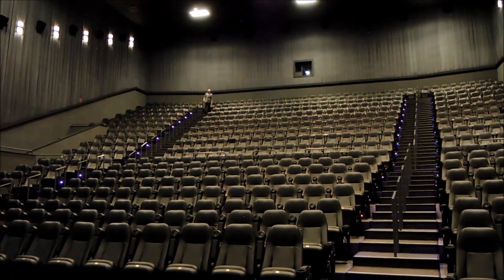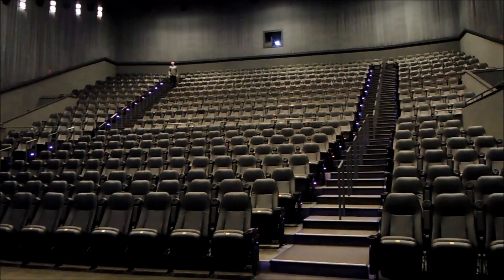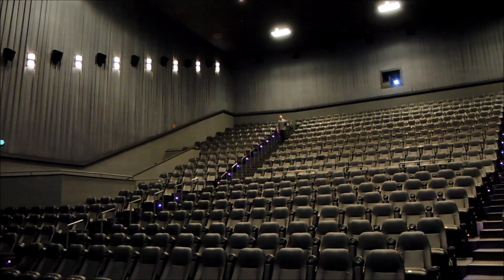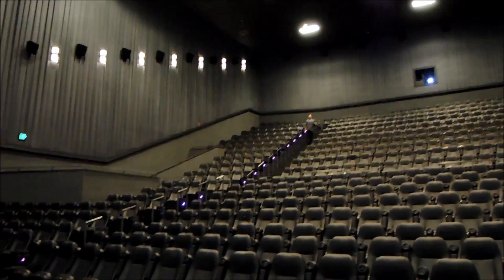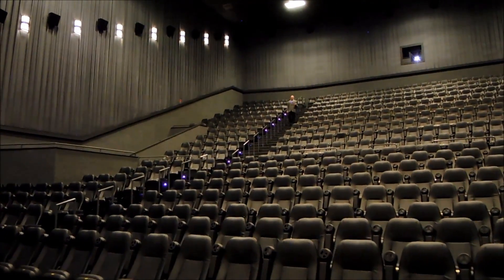Fox Blocks and Why Theatres are Specifying ICF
Theatre owners and architects are demanding faster builds and higher quality sound experience for their customers. ICF's deliver both. Plus a unique lower operational cost due to heating cooling load reductions.